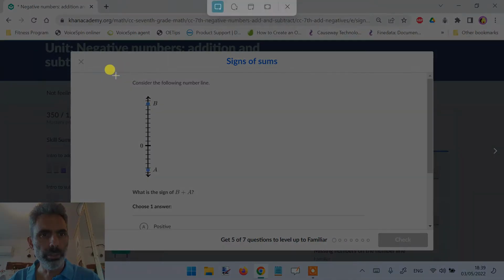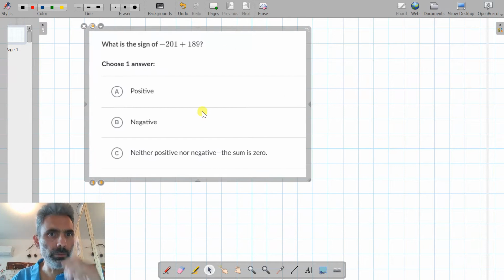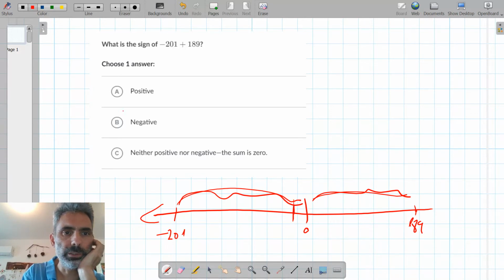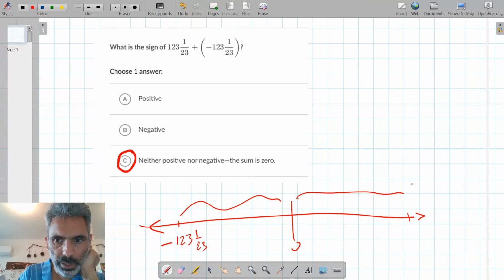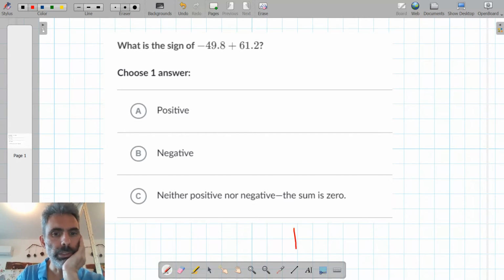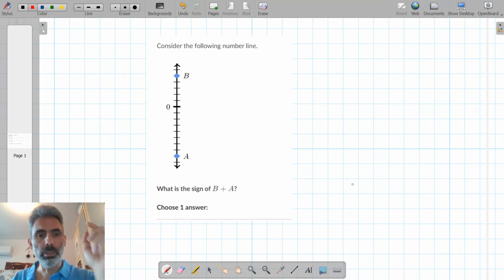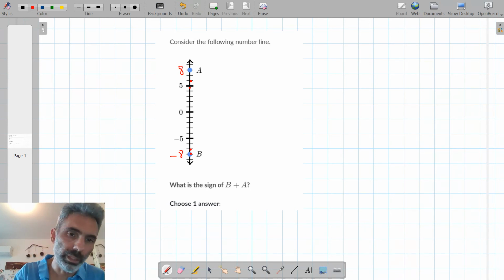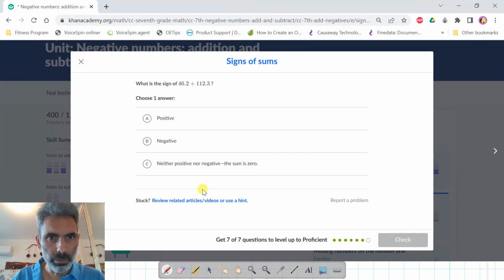Intro to Adding Negative Numbers - Signs of Sums - Solve 7 Questions - 7th Grade Math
Hi,

I'm studying 7th grade mathematics. The unit I'm in is Negative Numbers - Addition and Subtraction.

In this video I practice solving problems of signs of sums.